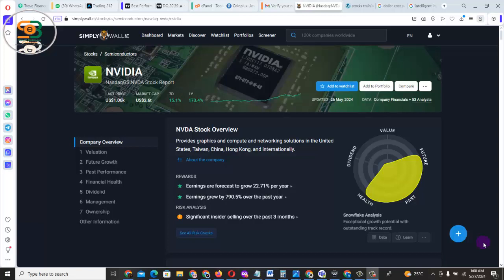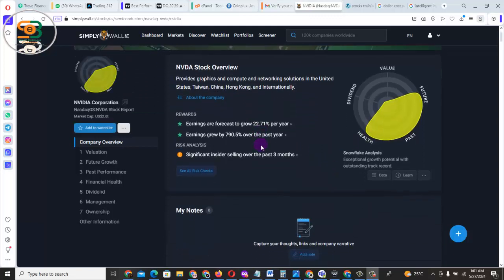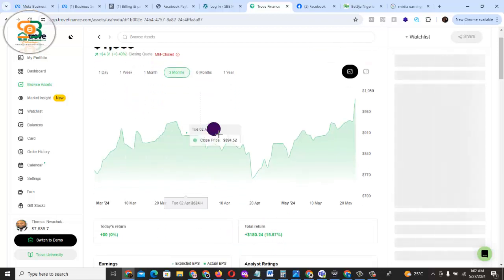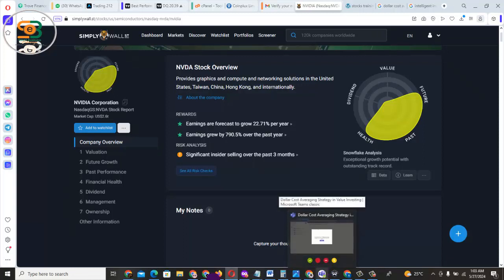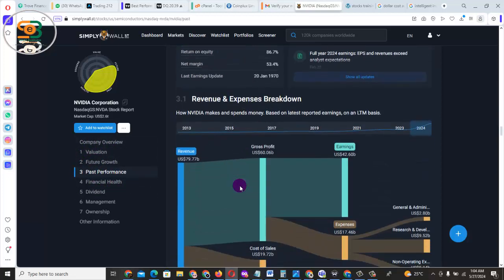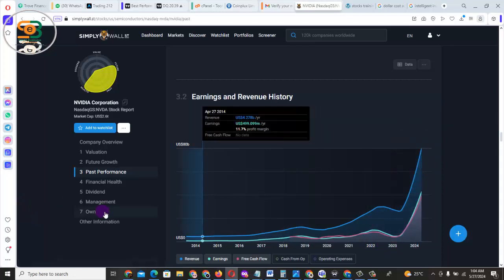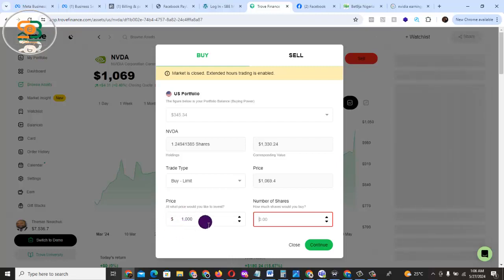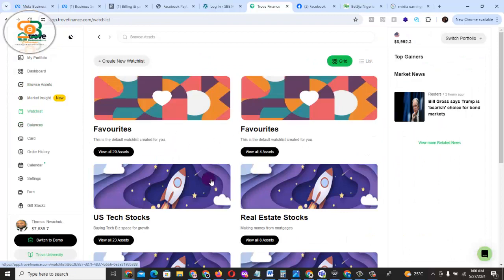The Best Way To Invest Using Limit Strategy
In this video, Coach Casimir takes special time to detail how to use "Limit Strategy" to buy and invest in stocks.
Make sure you watch till the end, to understand it fully